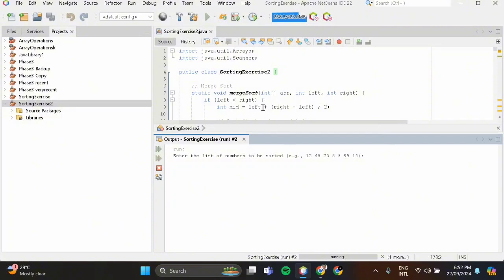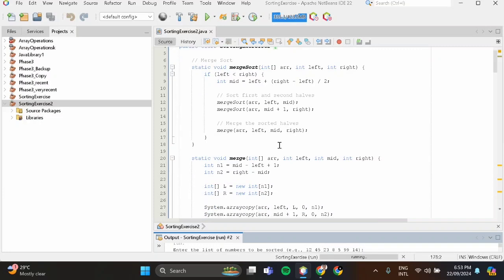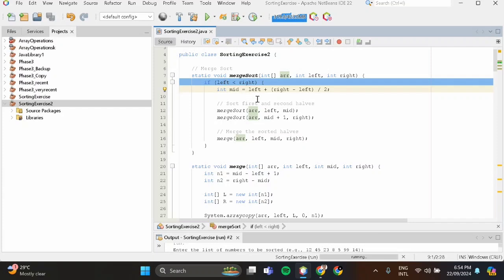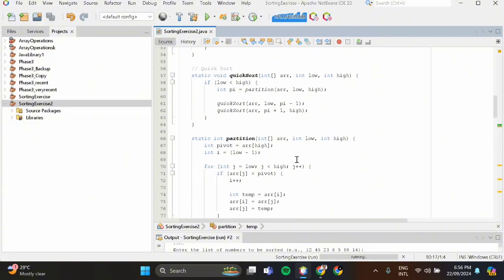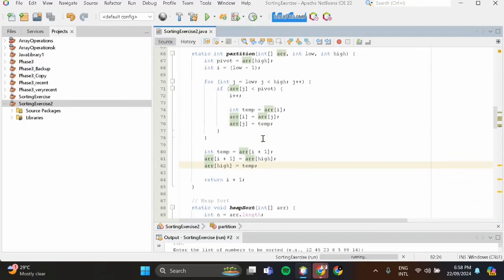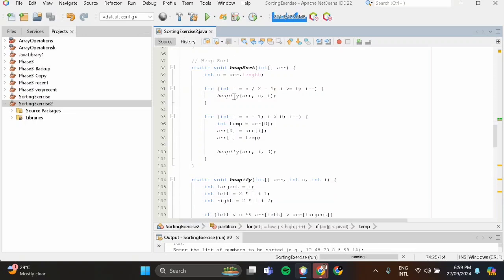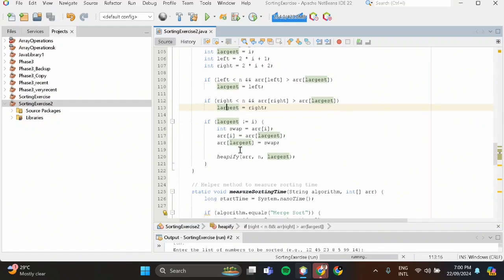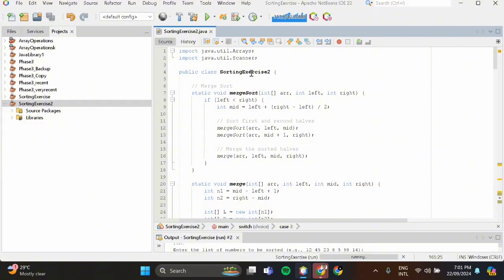Coding Exercise 4